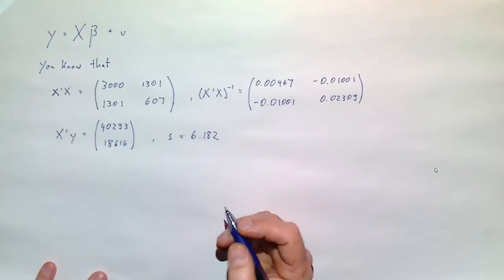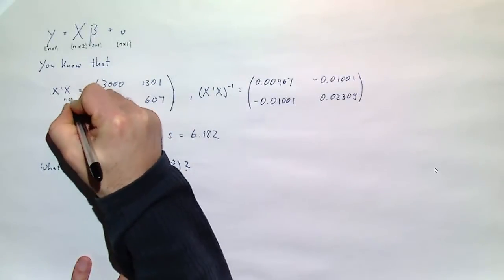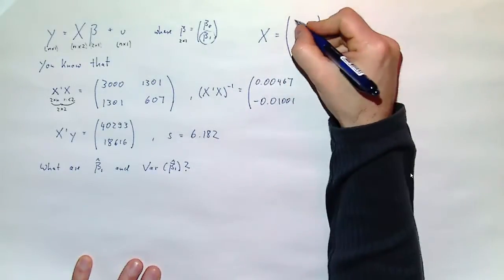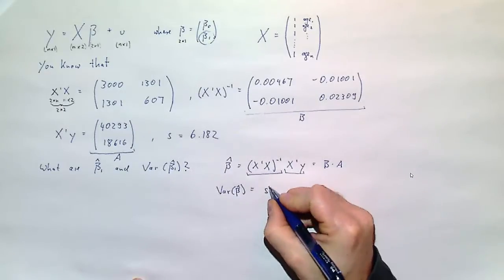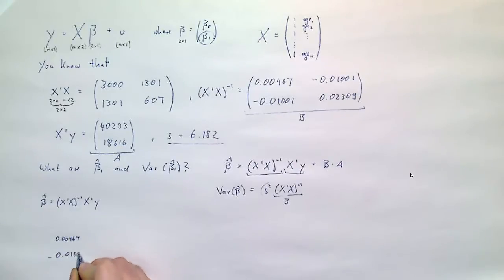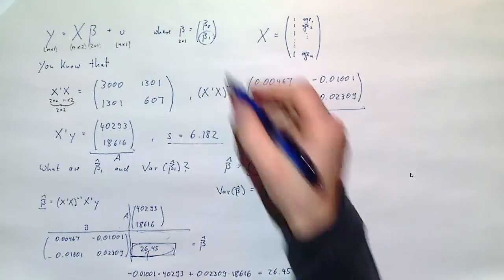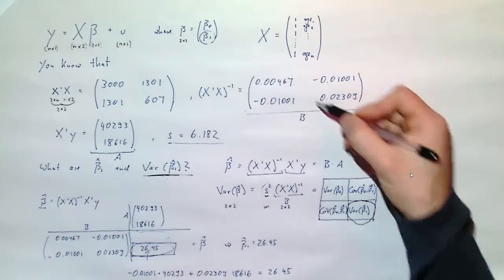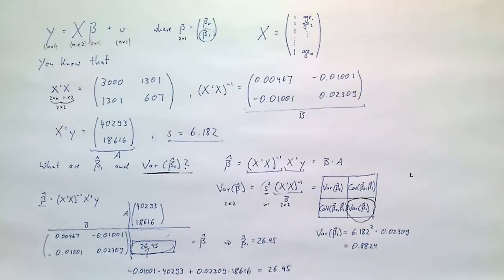OLS in Matrix form - sample question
Sample question for calculating an OLS estimator from matrix information.